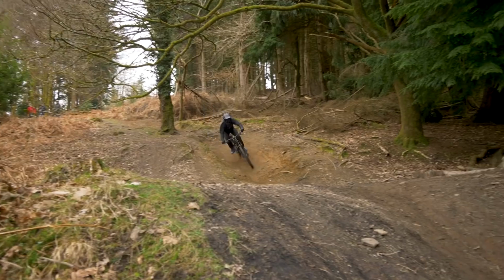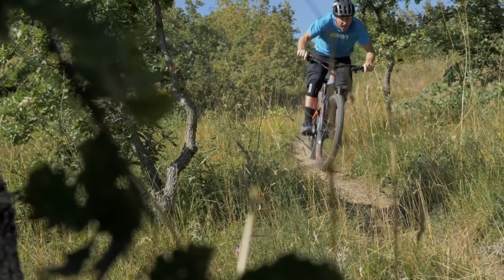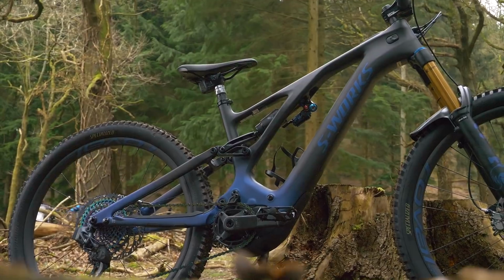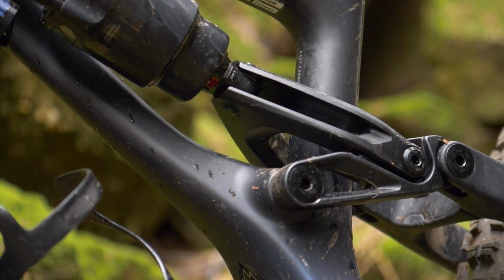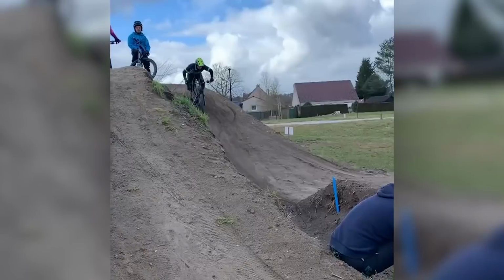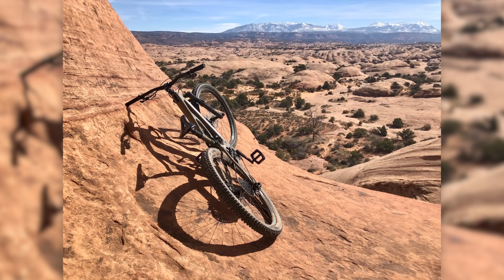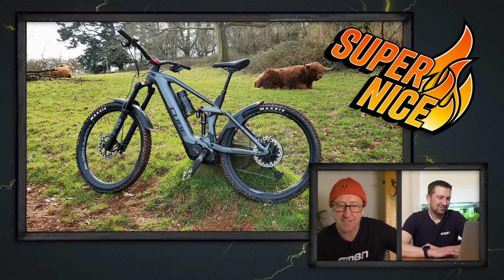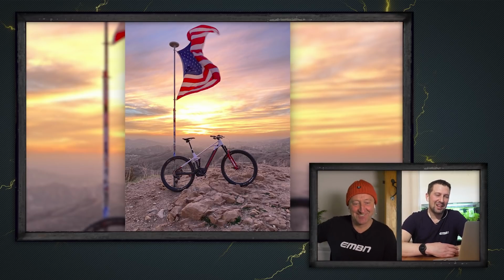Turbo Levo Talk - A Chat With Specialized Levo Designers | EMBN Show Ep. 169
On the EMBN Show this week; Steve chats with Joe Buckley and Marco Sonderegger of the Specialized Design team about the 2022 Levo, and Steve and Chris take a look at your comments and all the epic E-MTB rides you have been up to!

What do you think of the new Levo?

soul-train---instrumental-version by generation-lost
run-forrest---instrumental-version by latrell-james
road by kicktracks
on-the-move by milano
oceanside by kicktracks
mood---instrumental-version by wearethegood
manila-chill by kicktracks
if-you by kicktracks
few-things instrumental-version by alex-keren
big---instrumental-version by wearethegood

- The know-how…
- The skills…
- The tech…
- The inspiration…